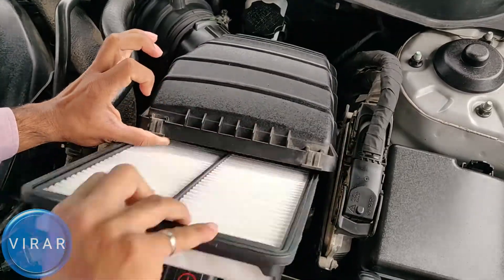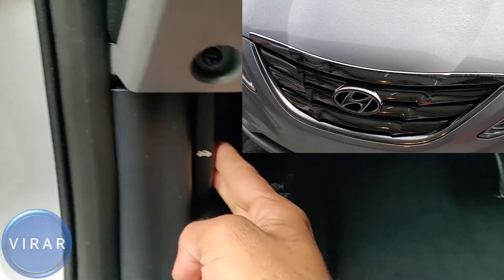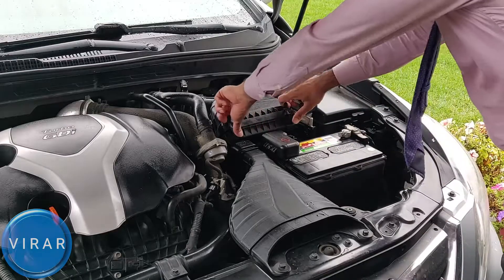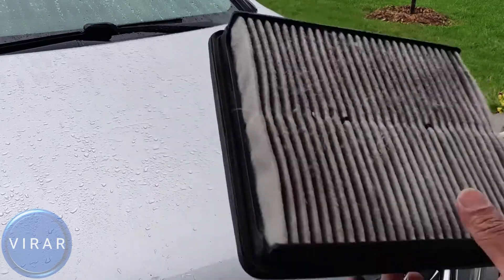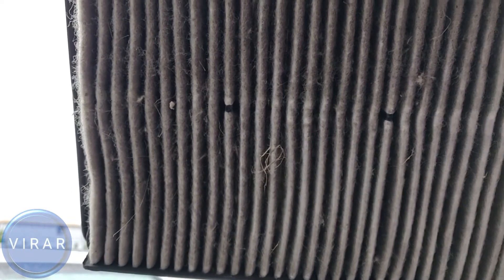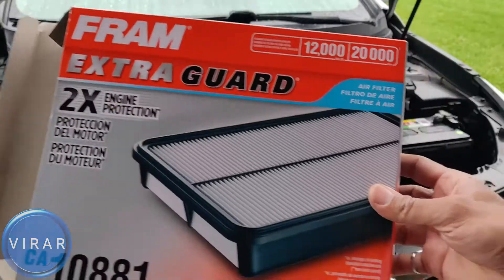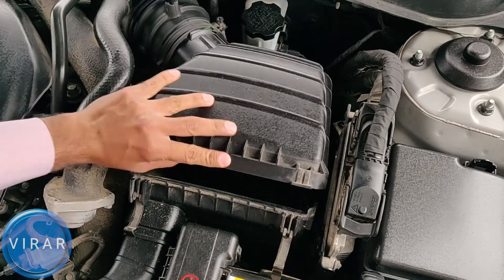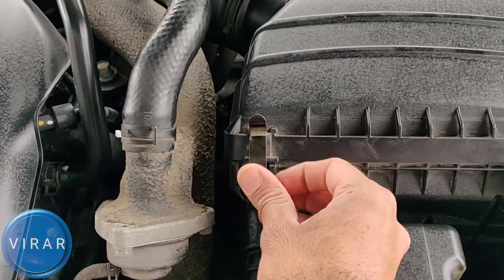How to Replace Engine Air Filter - Hyundai Sonata (2011-2014)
Engine Air Filter Part Number: CA10881

Do you want to make your Engine Struggle to breath? Well, that is exactly what happens when you don't change your vehicle's engine air filter. How? Ever try drinking through a pinched straw and how difficult it is to do that? That is what your car's engine is going through when it has to breathe air through a clogged air filter.

The gasoline engine on your  2011 Hyundai Sonata /  2012 Hyundai Sonata /  2013 Hyundai Sonata /  2014 Hyundai Sonata like every other internal combustion engine needs air to efficiently burn the fuel.

It can't just breathe the air from the atmosphere directly because the air is full of dirt, dust, moisture and other pollutants. You definitely don't want any of these to get in your engine. The air needs to be filtered. That is where the engine air filter comes in the picture. Engine air filter filters the air before it is used inside the engine.

Engine air replacement is a quick 3-4 minute process that you can easily perform at home without any tools whatsoever. A process that would cost you easily $50 in labor at your local dealership / mechanic shop in addition to the time spend and the inconvenience of calling and scheduling an appointment and taking time out of your schedule to go it replaced.

This video will show you how to perform an engine air filter replacement on your  2011 Hyundai Sonata /  2012 Hyundai Sonata /  2013 Hyundai Sonata /  2014 Hyundai Sonata in a detailed step-by-step way.